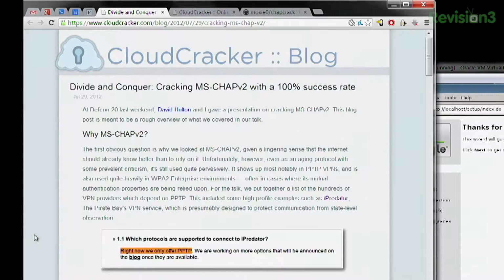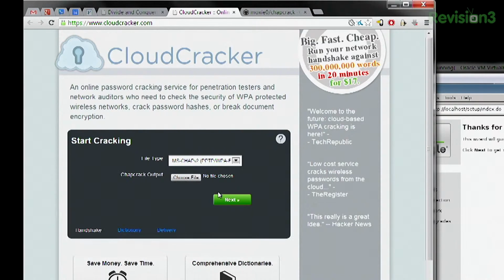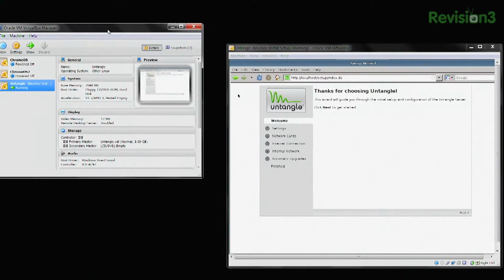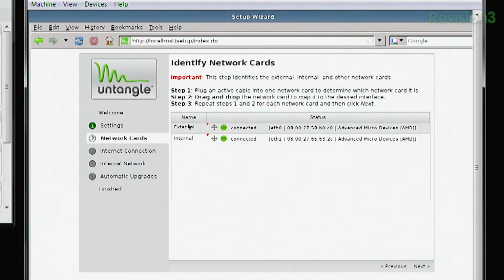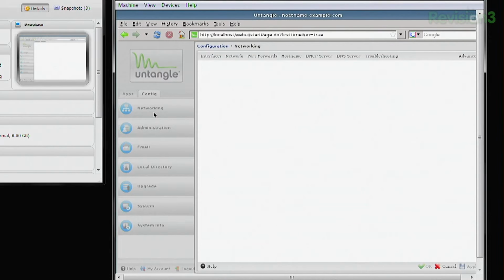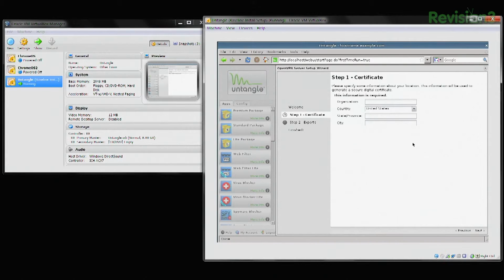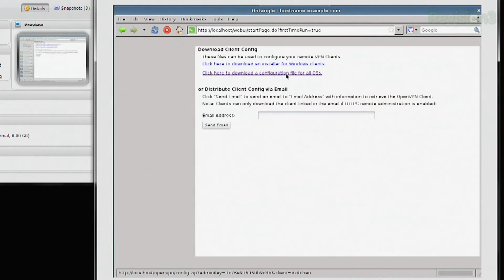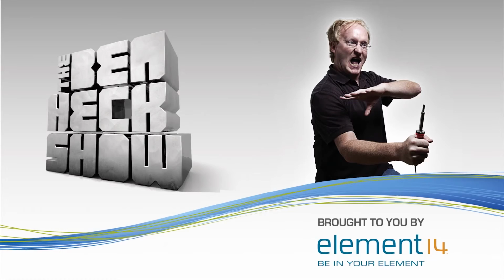Build Your Own a Free VPN Server in Minutes and Securely Setup Android device